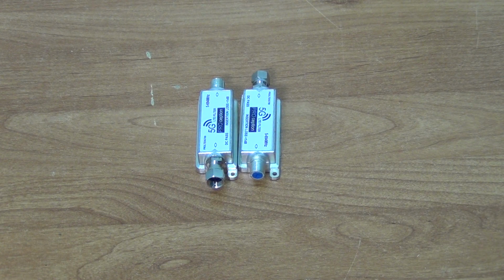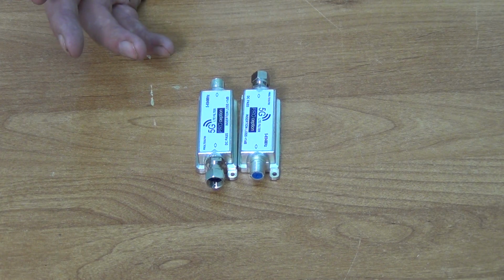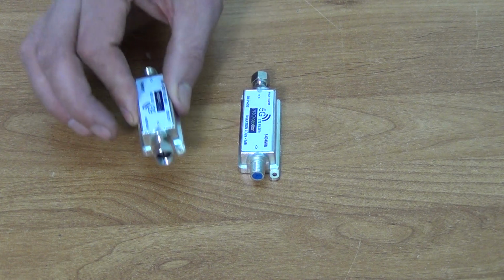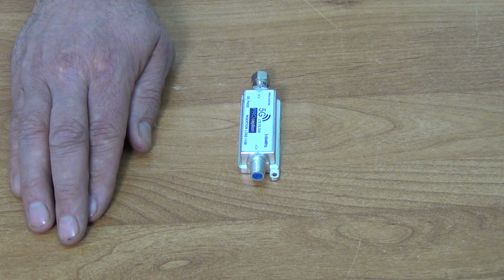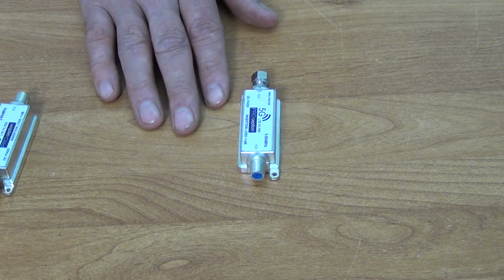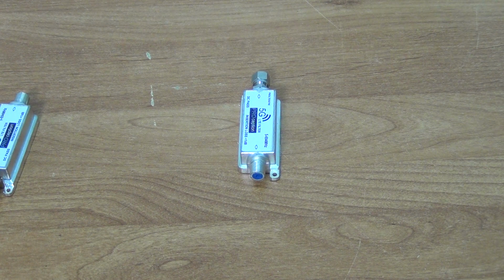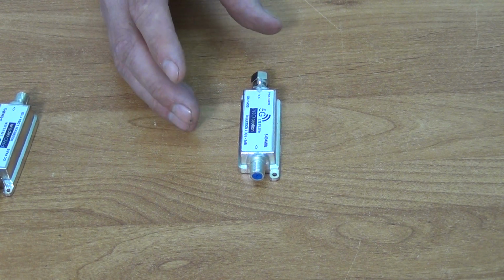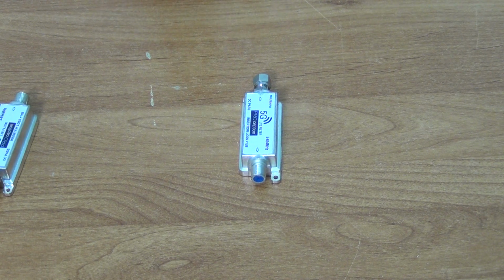Indoor / Outdoor 5G LTE Filter (F-Type)